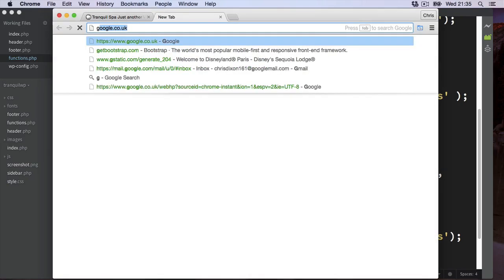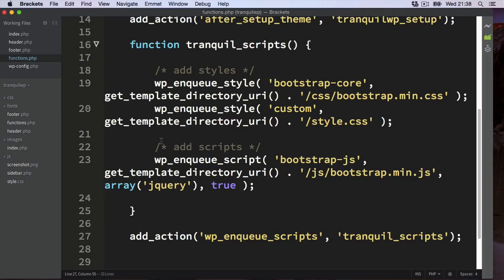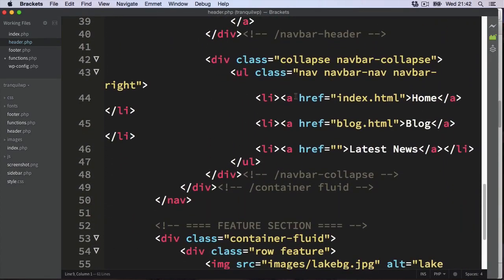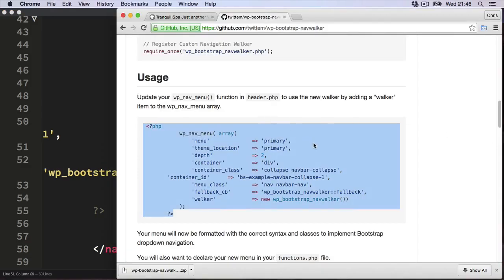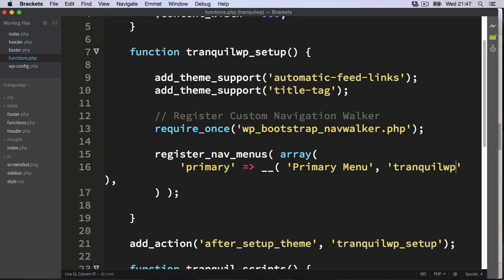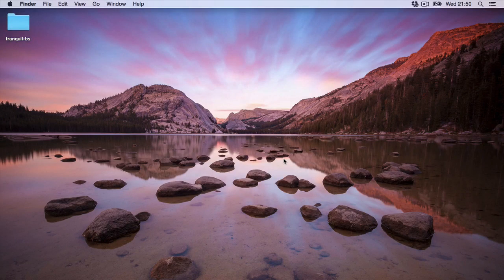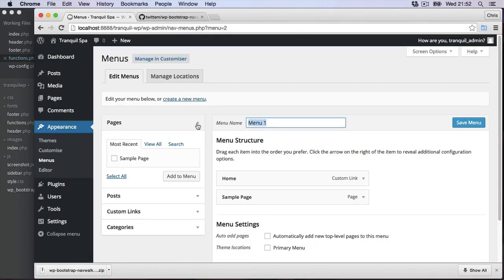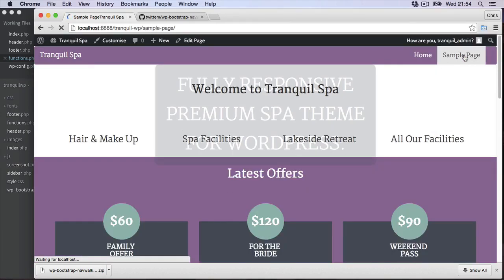HTML, Bootstrap to WordPress Conversion -- WordPress menu using navwalker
in this video you will learn to design theme menu using navwalker.